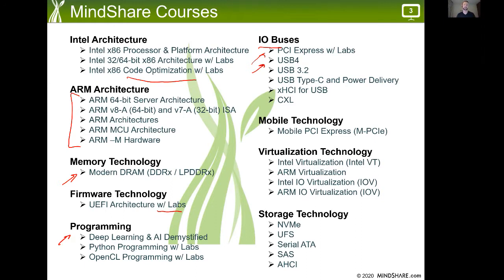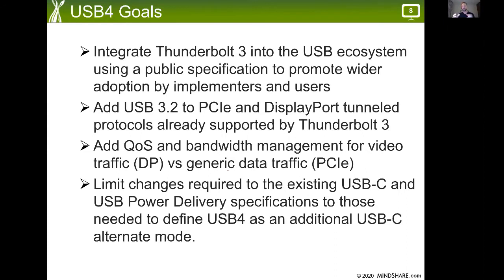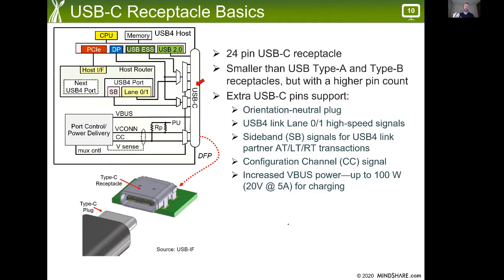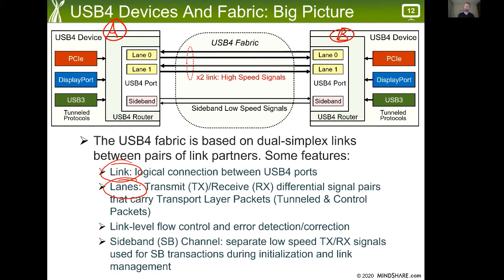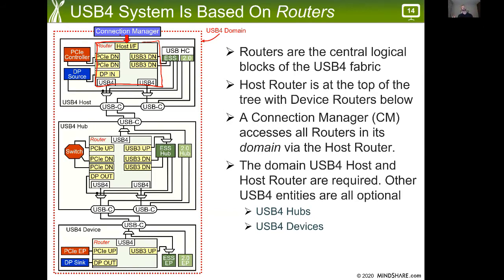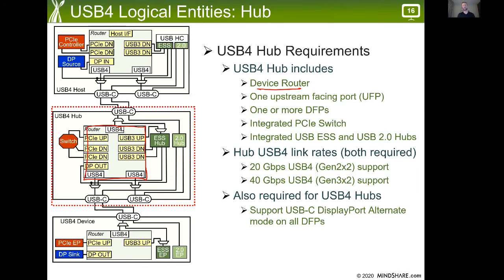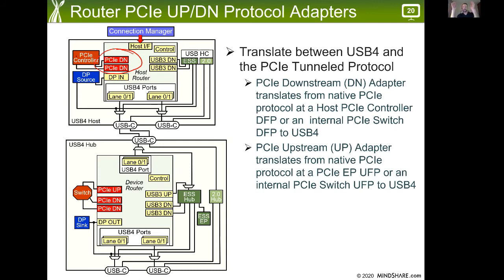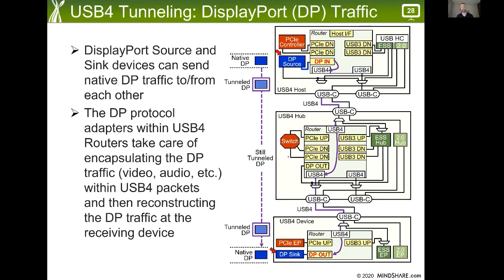WizConnectWebinarSeries 12.08.2020 | New Technology of USB4 Architecture Overview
WizConnectWebinarSeries 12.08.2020 | New Technology of USB4 Architecture Overview by Joe Winkles, President at MindShare, Inc.